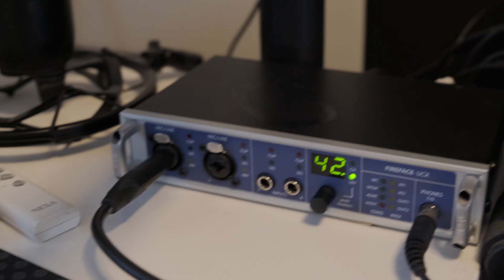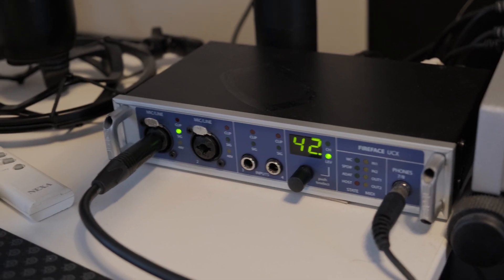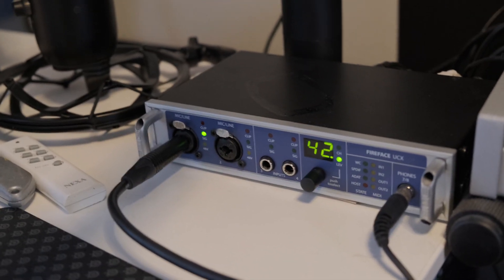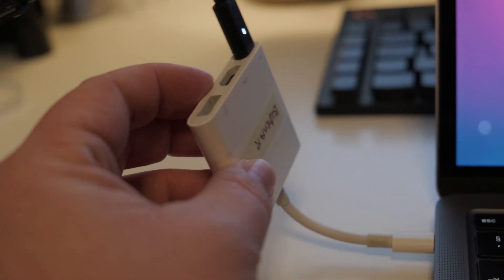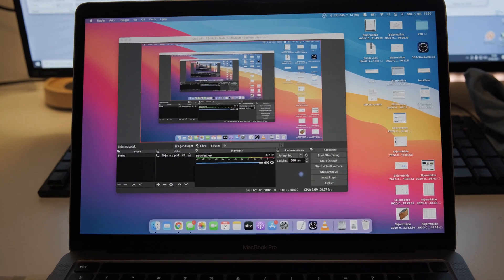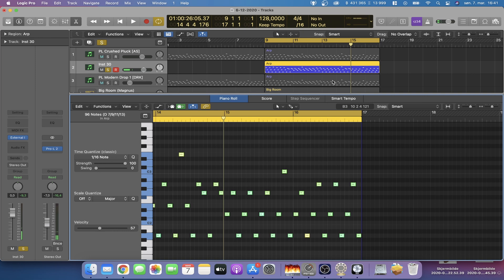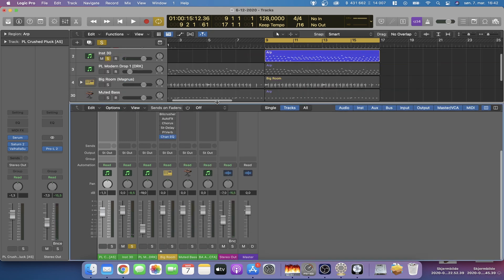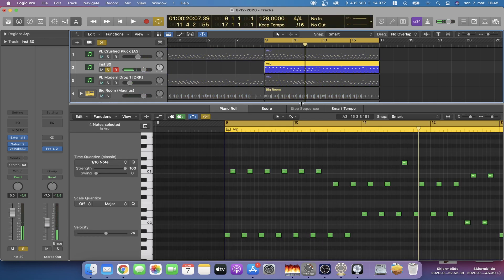Fireface UCX with M1 MacBook Pro and External Synth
Installing the Fireface UCX on a M1 MacBook Pro. Connecting a external Moog synthesizer using it in real time and trying it out using Logic Pro X.

TIMELINE:
0:00 - Introduction
1:06 - Fireface and M1 Macbook Setup
2:33 - Recovery Mode Settings for Driver Install
5:13 - Logic Pro X with RME Fireface UCX on M1 Mac
14:21 - Conclusion